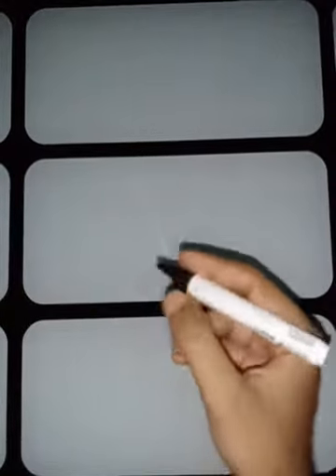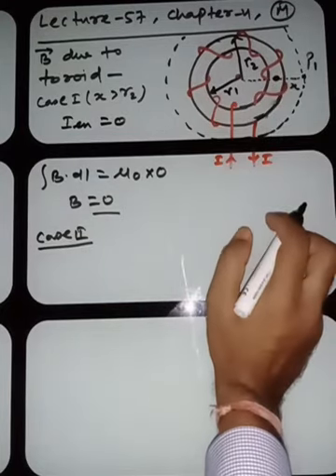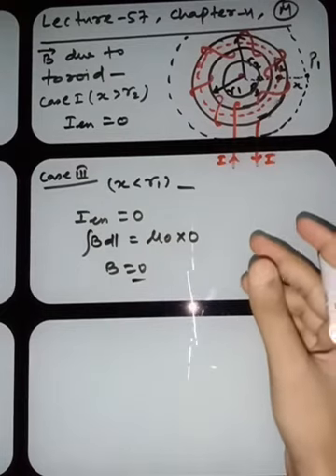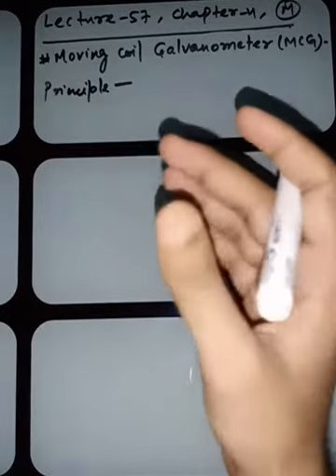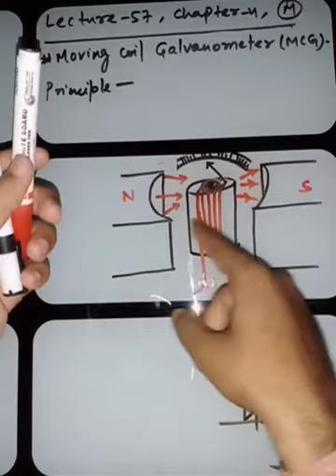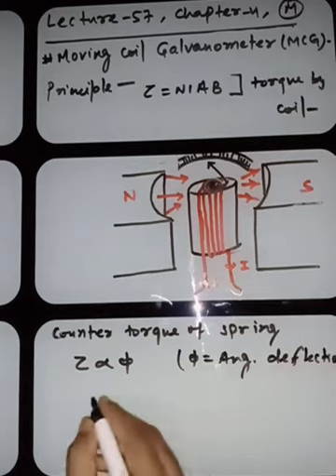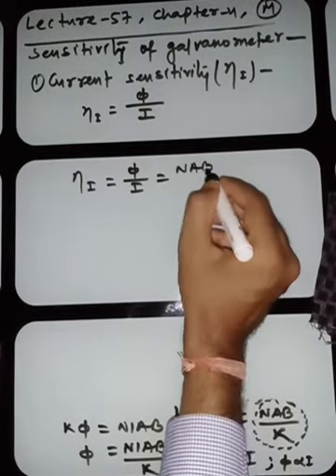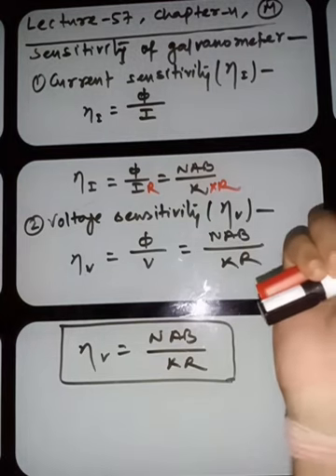Moving charge and magnetism || Moving coil galvanometer || B S Pandey || Lecture 57